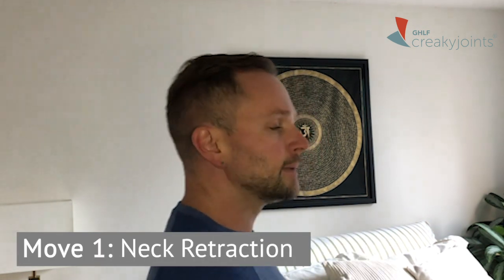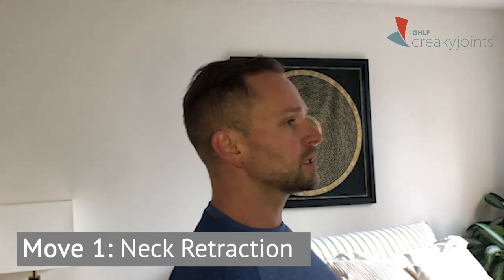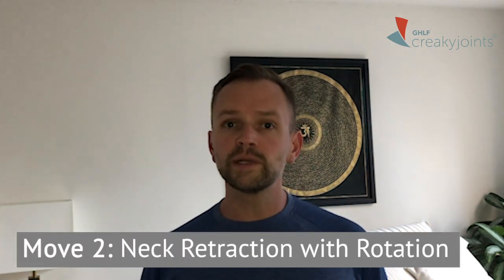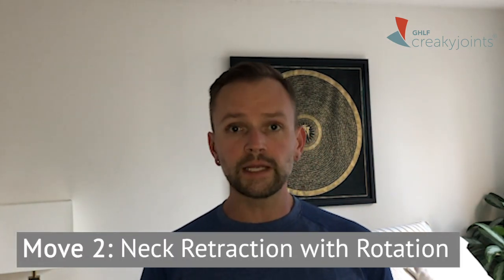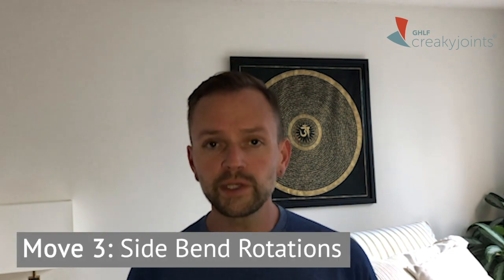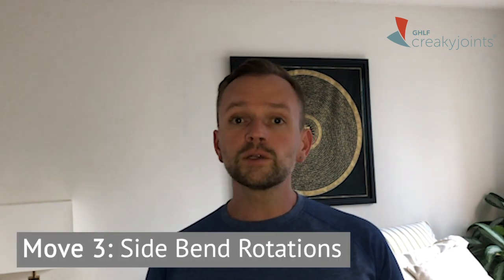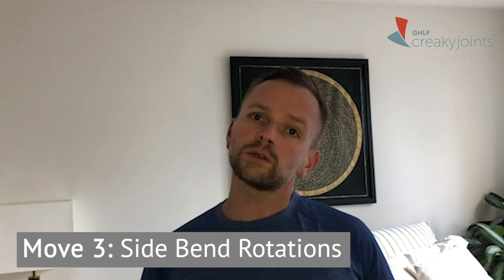Neck Stretches & Exercises for Arthritis with Dr. Chad Woodard, PhD, DPT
Dr. Chad Woodard, PhD, DPT shares simple neck exercises that he prescribes to his patients with arthritis to get them moving their best and their joints as functional as possible.

This video is part of a series of videos from Dr. Chad Woodard in collaboration with CreakyJoints and the Global Healthy Living Foundation.

CreakyJoints is a digital community for millions of arthritis patients and caregivers worldwide who seek education, support, advocacy, and patient-centered research. We represent patients through our popular social media channels, our and the 50-State Network which includes nearly 1,500 trained volunteer patient, caregiver and healthcare activists.

As part of the Global Healthy Living Foundation, CreakyJoints also has a patient-reported outcomes registry called ArthritisPower® with nearly 25,000 consented arthritis patients who track their disease while volunteering to participate in longitudinal and observational research. CreakyJoints also publishes the popular “Raising the Voice of Patients” series, which are downloadable patient-centered navigational tools for managing chronic illness. For more information and to become a member (for free), To participate in our patient-centered research program,